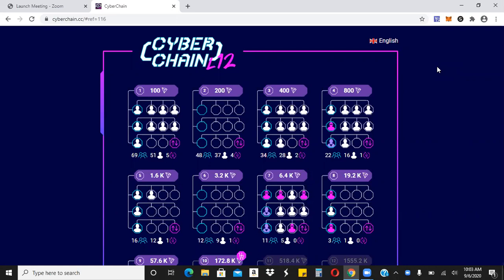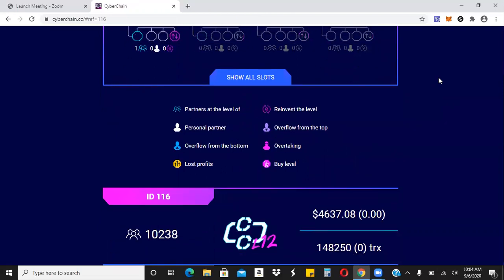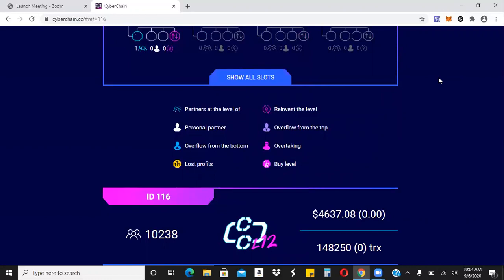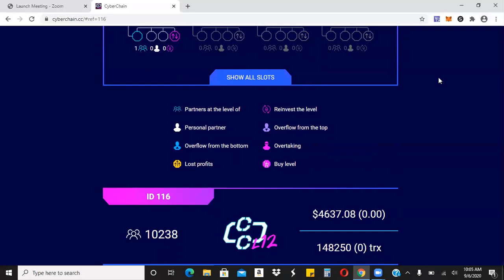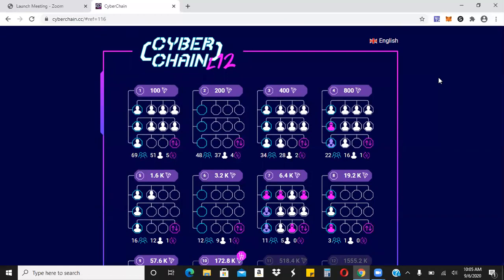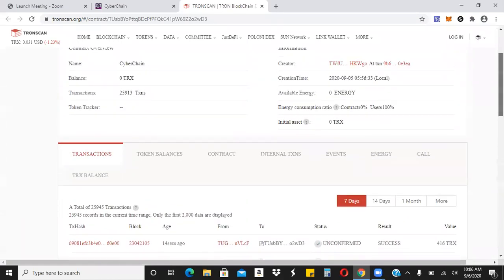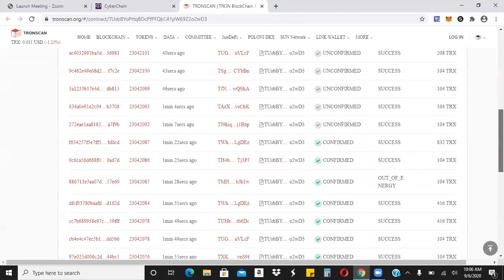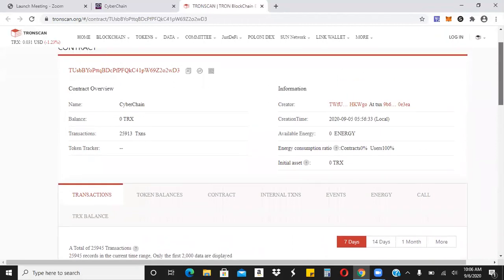CYBERCHAIN - $4,637 EARNED IN FIRST 24 HOURS - COMMUNITY IS ON FIRE - NOW IS THE TIME TO JOIN!!